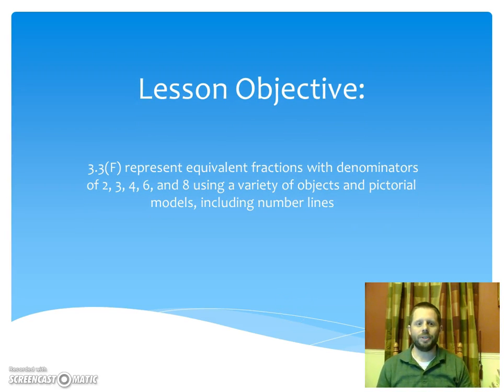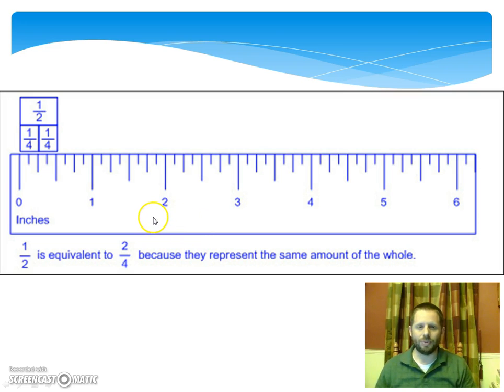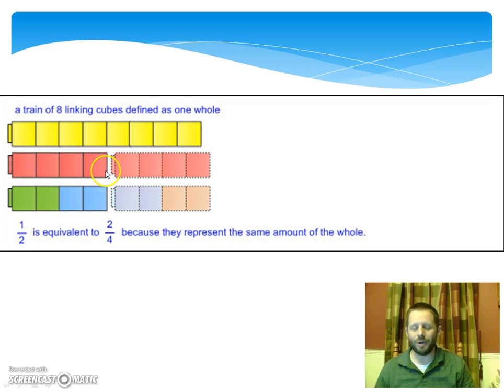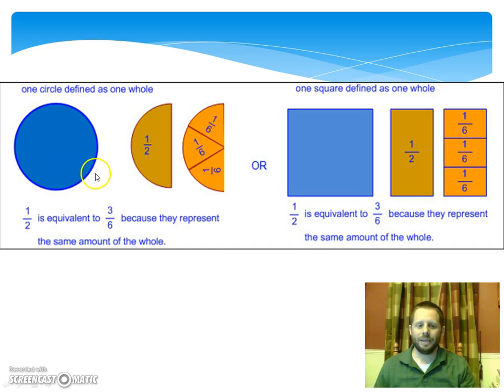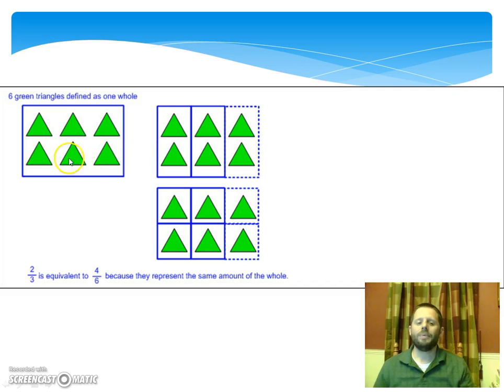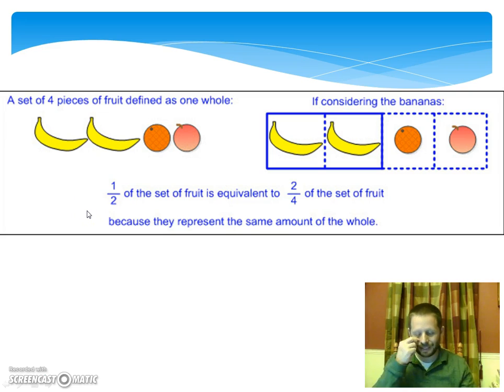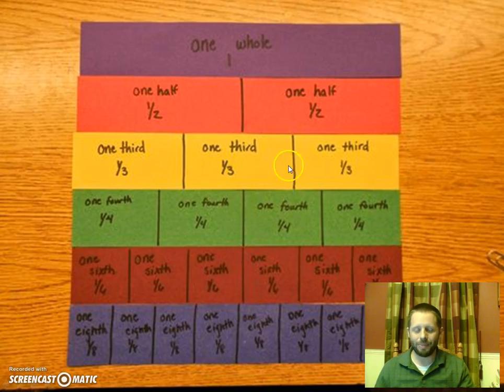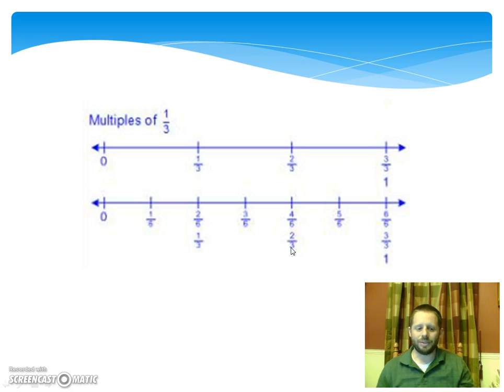TEK 3.3F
Lesson Objective:
3.3(F) represent equivalent fractions with denominators of 2, 3, 4, 6, and 8 using a variety of objects and pictorial models, including number lines